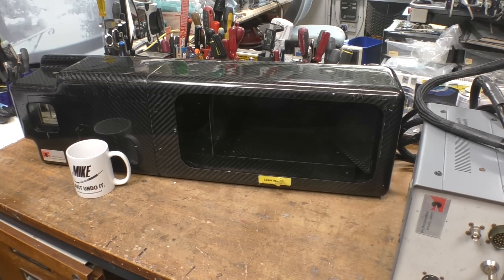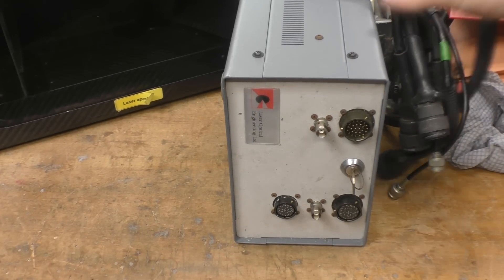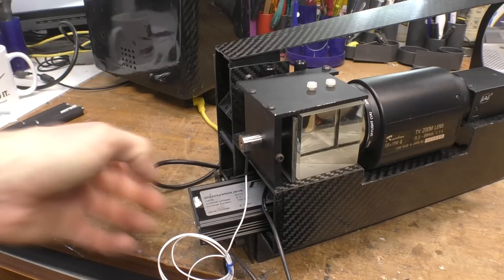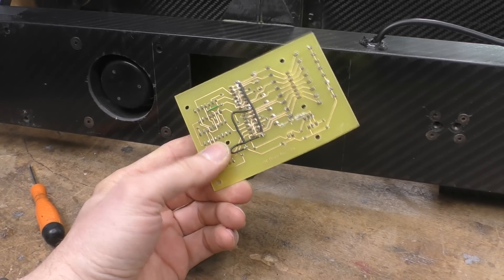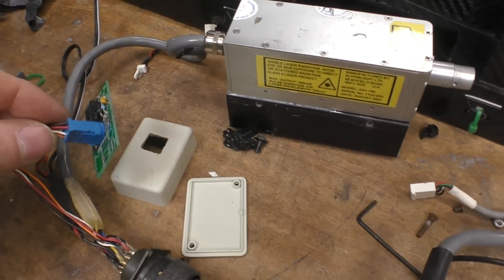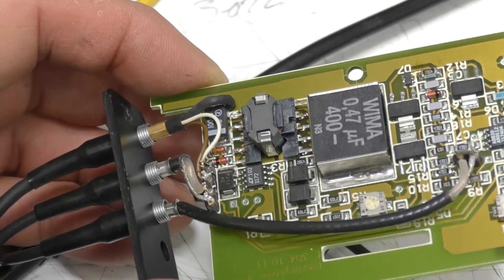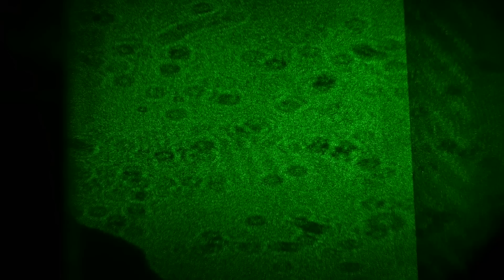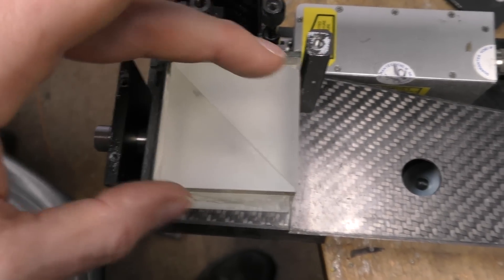Laser strain mapper teardown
A look at a highly specialist laser measuring thing